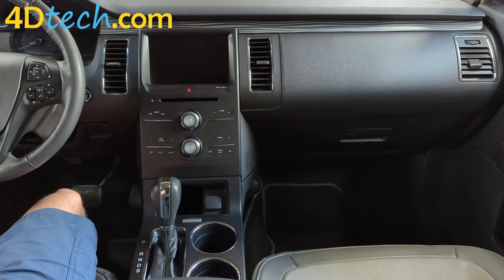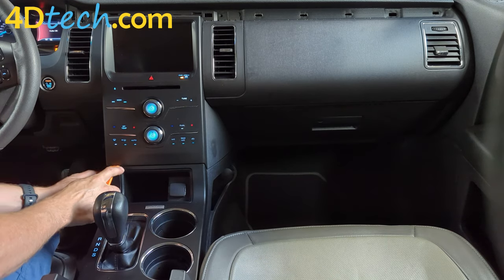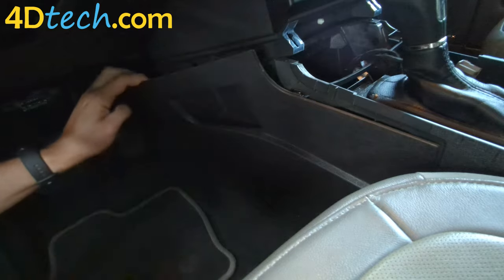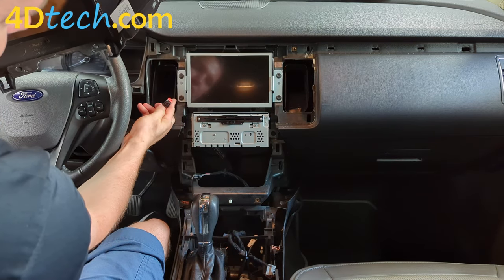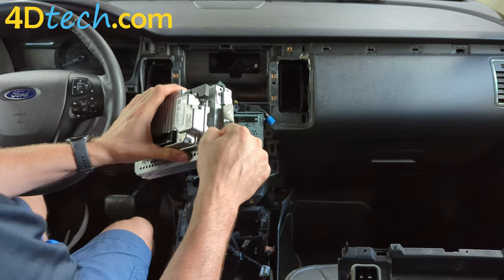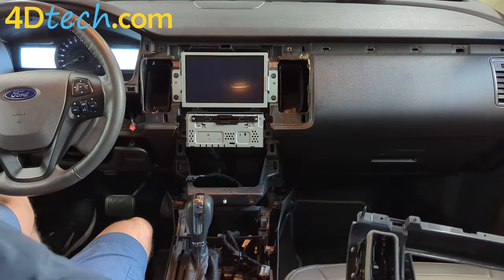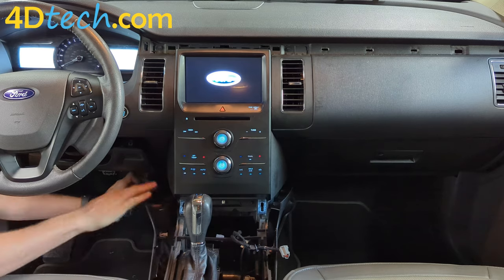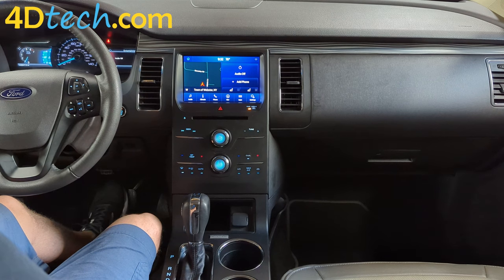SYNC 2 to SYNC 3 Upgrade | 2013 - 2015 Ford Flex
Upgrade from SYNC 2 MyFord Touch to SYNC 3 using the Sync 2 to Sync 3 Conversion Kit for the 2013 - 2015 Ford Flex. This video will also show you a complete step-by-step tutorial for installation.

Get the SYNC 2 MyFord Touch to SYNC 3 Touch Screen Upgrade for the 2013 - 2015 Ford Flex:

FEATURES:
• Adds Apple CarPlay™
• Adds Android Auto™
• Latest applicable SYNC 3 software
• Plug n' play - hassle free installation w/ no cut or spliced wiring
• Retains ALL Factory Features - (Backup Camera, Heated Seats, Park Assist, Climate Controls, etc)
• Designed for the DIY'er
• (Optional) Voice Activated Navigation w/ Full maps for USA, Canada and Mexico**